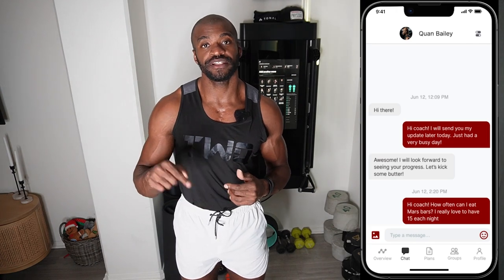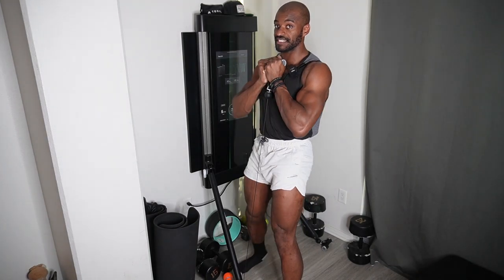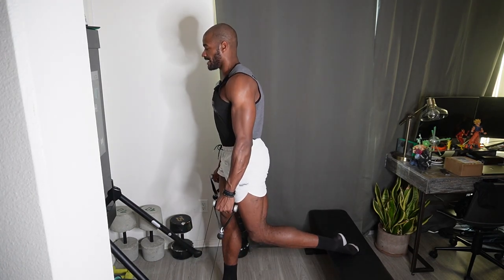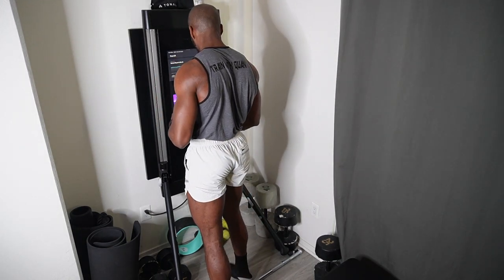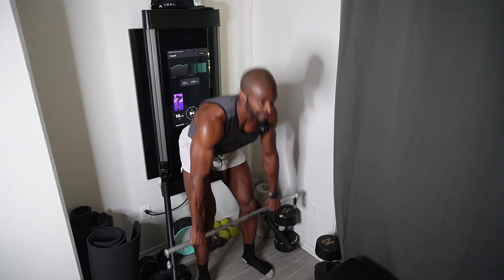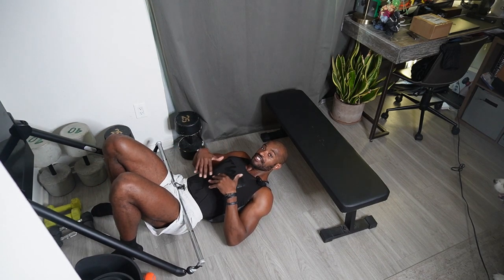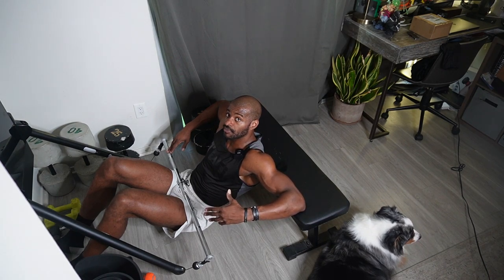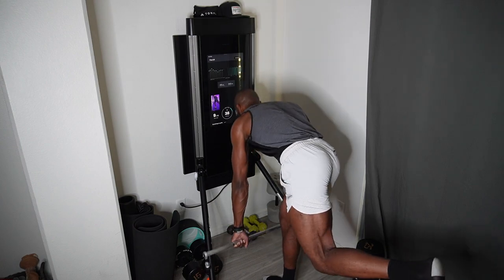The best cable only leg exercises | Tonal Home gym leg routine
In this video, I'm going to show you my top 8 tonal leg exercises. These exercises will help you Tone your Legs and improve your Balance.

If you're looking to improve your leg strength and balance, then you need to check out this routine! These exercises will work your legs to perfection, and you'll be seeing results in no time!

Heres my original tonal review

Here’s a few of my Tonal workouts